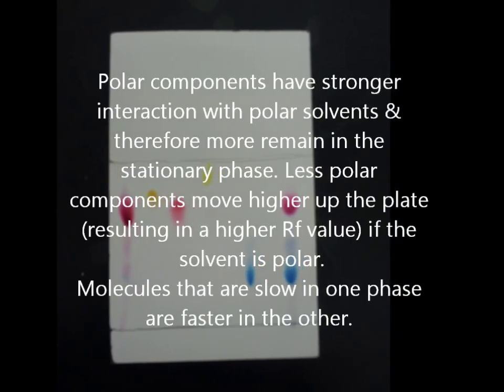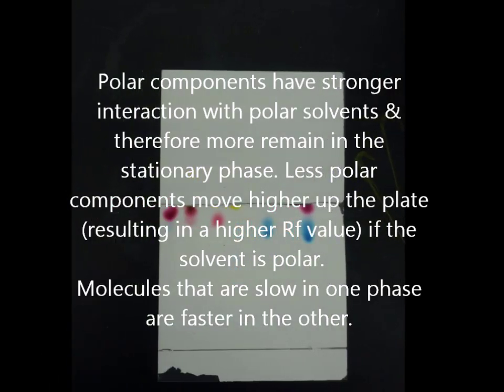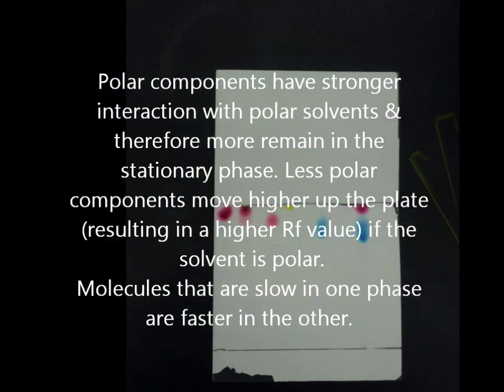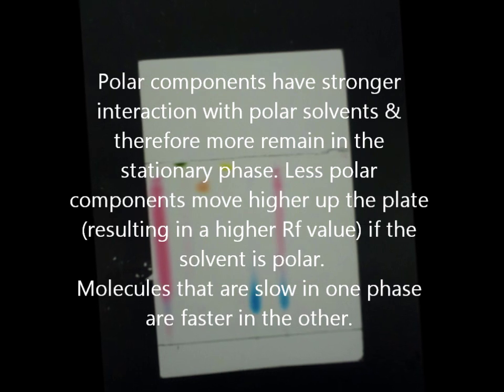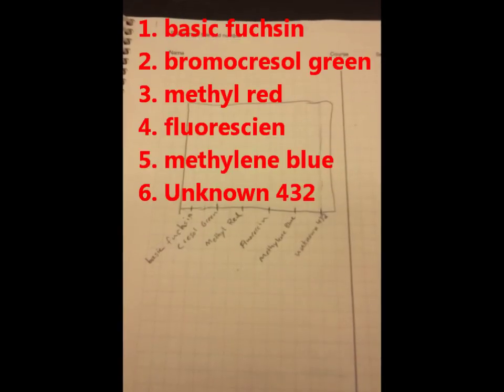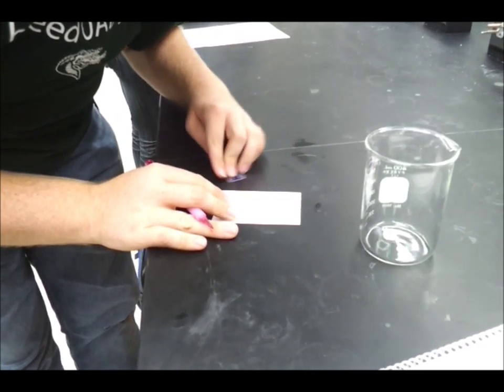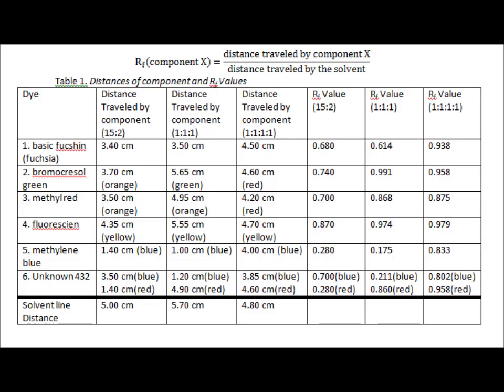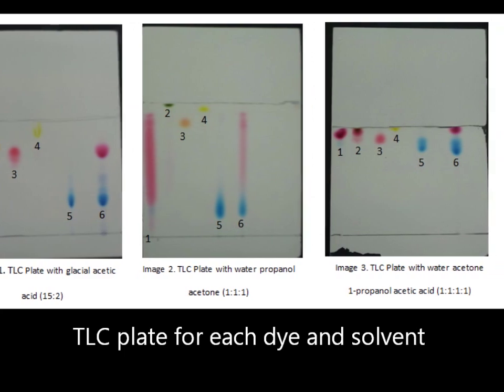Chromatography Lab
By Roxanne Lockhart, Zack Woodford, Carley McWilliams